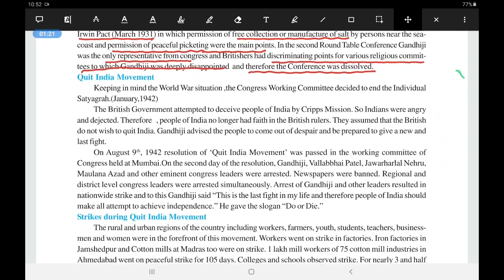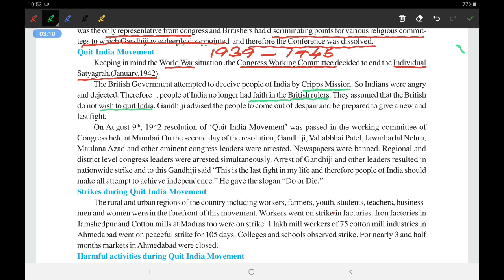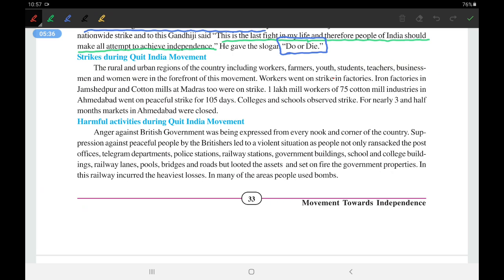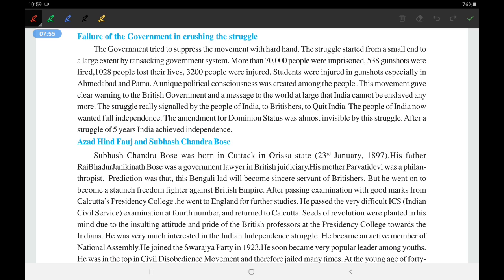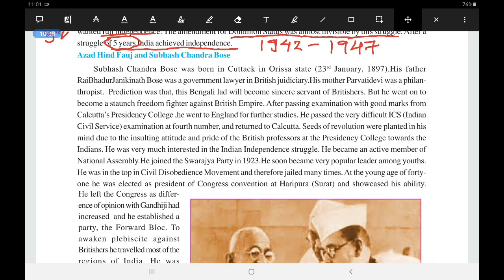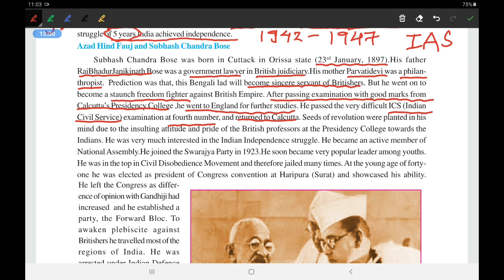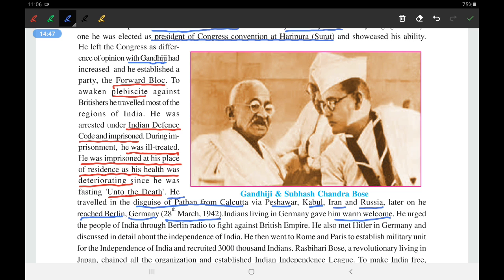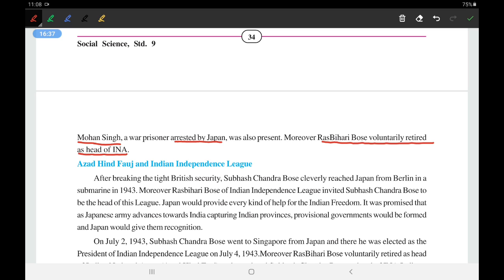9TH | SO.ST | VDVS | CH 5 |LEC 3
Vidyadhish  vidhyasankul Presents
online video lecture for STD-09
CH-5 of SO.ST